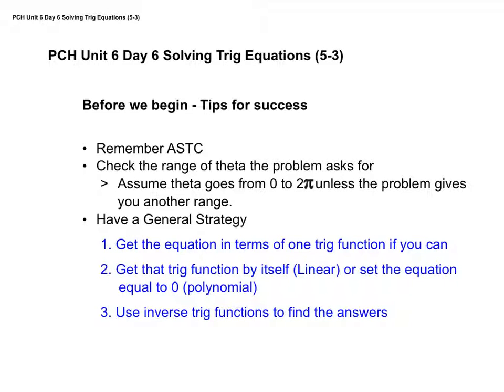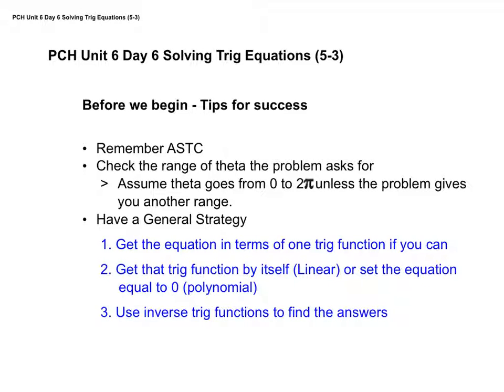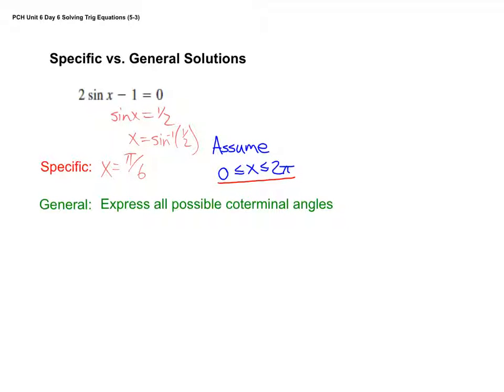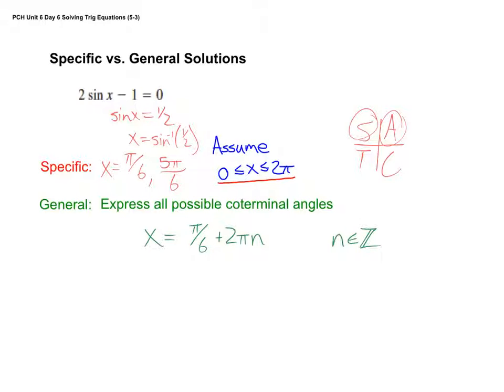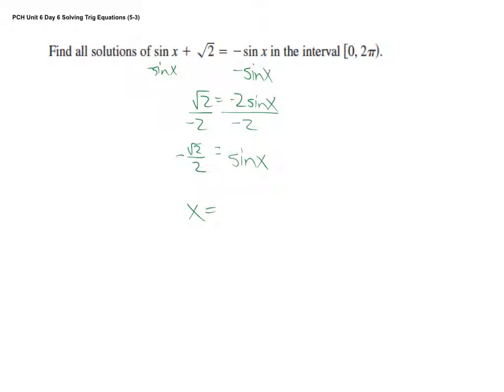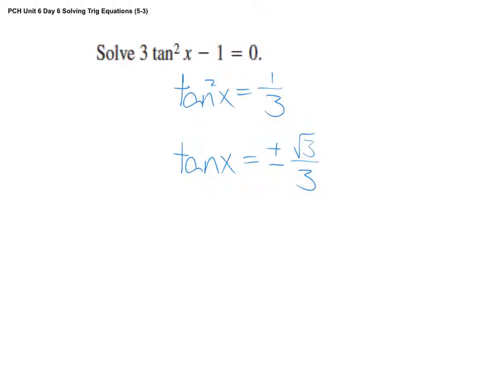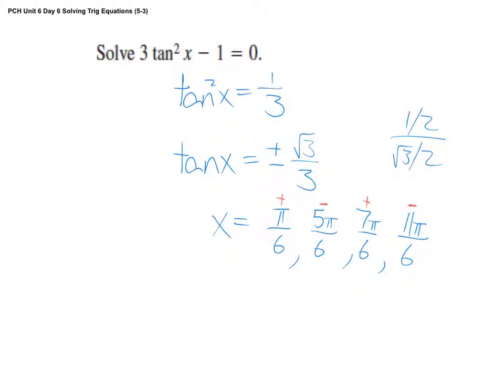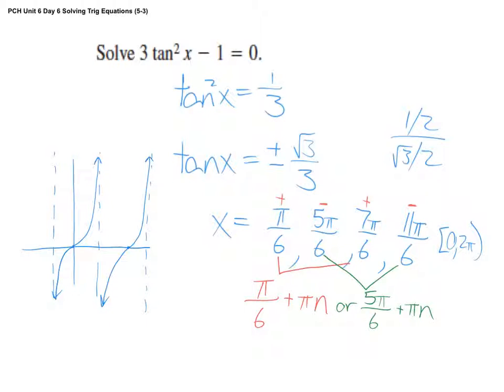PCH Unit 6 Day 6